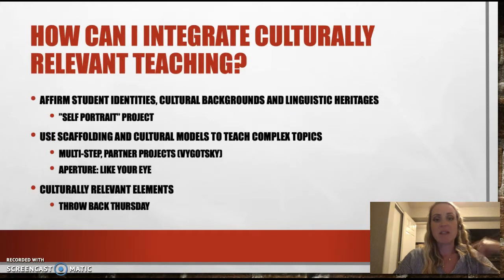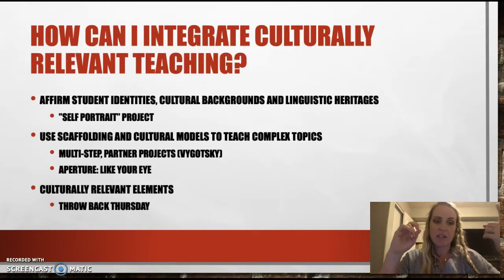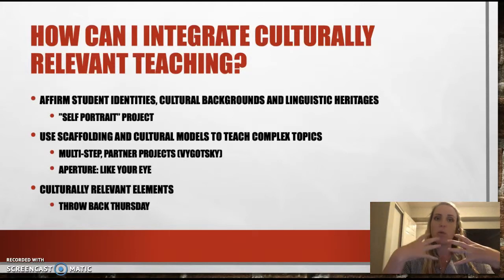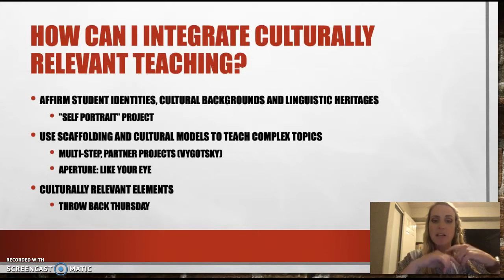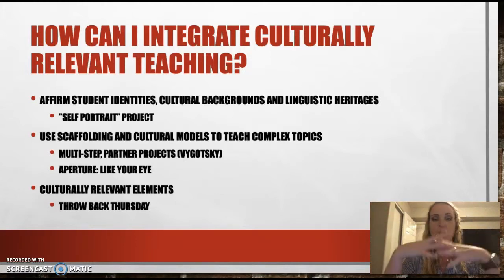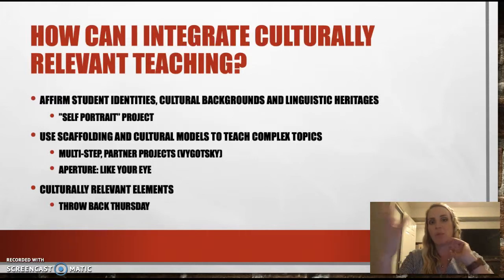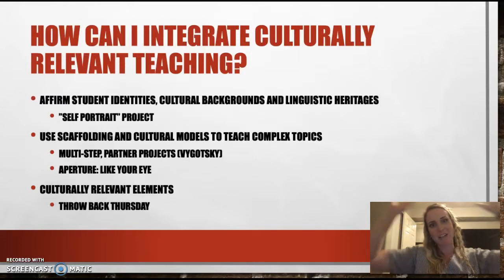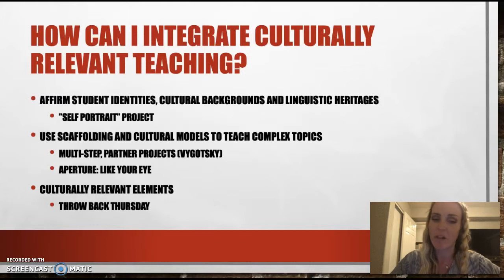Culturally Relevant Teaching